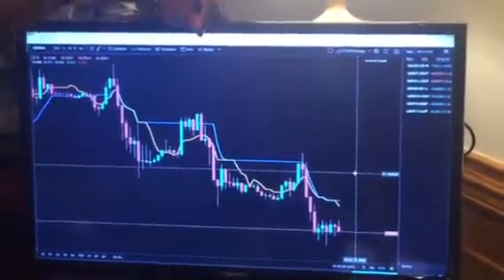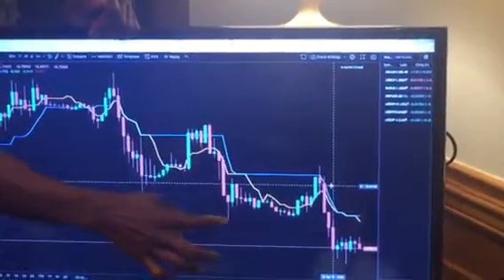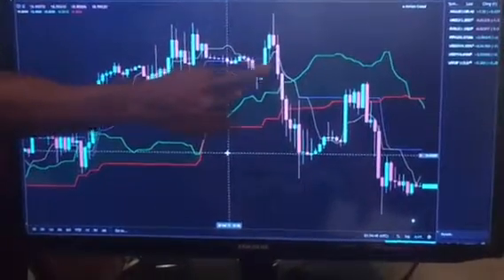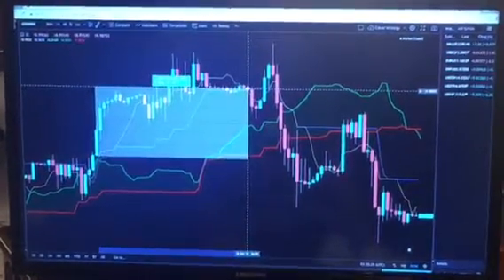Jon cloud Houston PT1